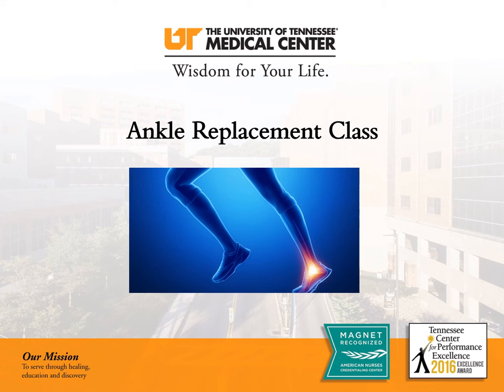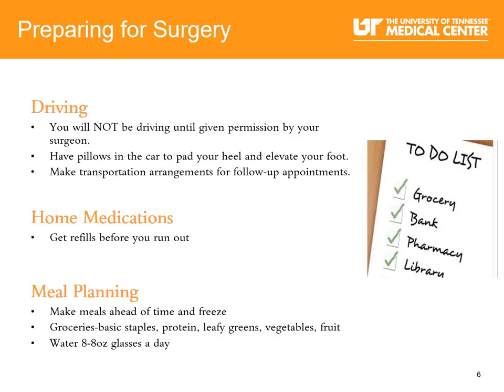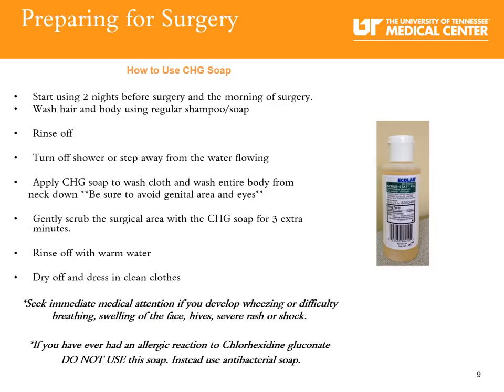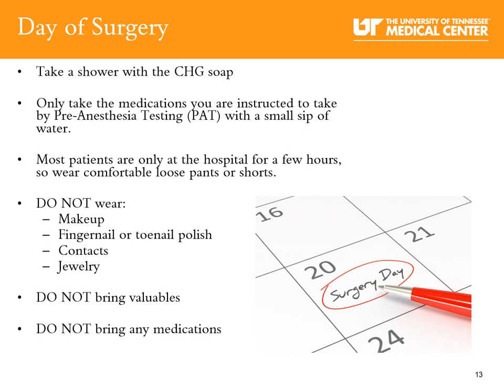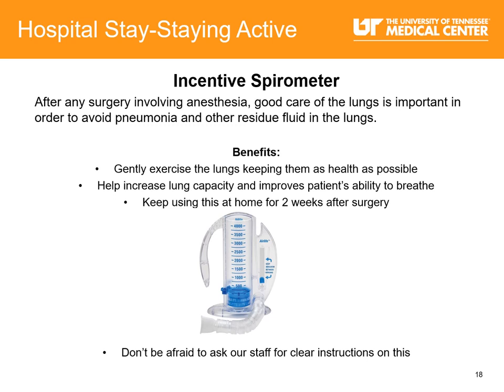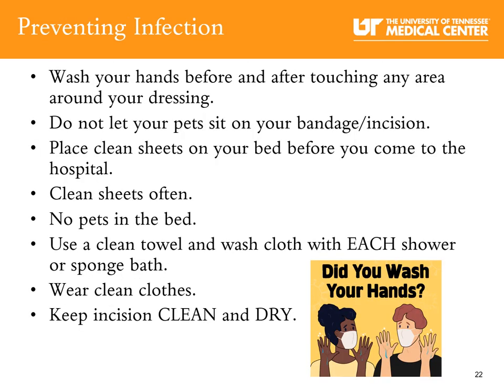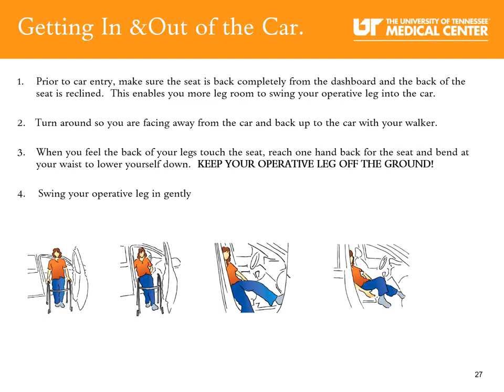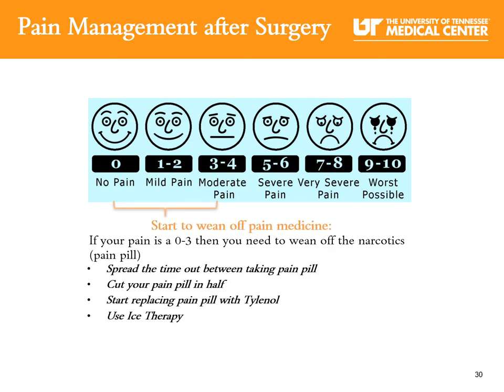Overnight Stay Ankle Replacement Class